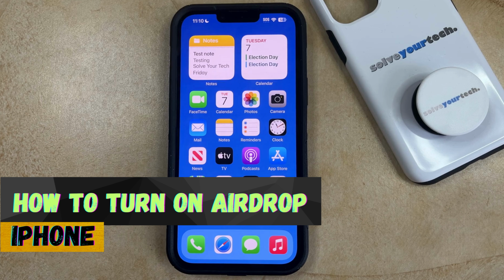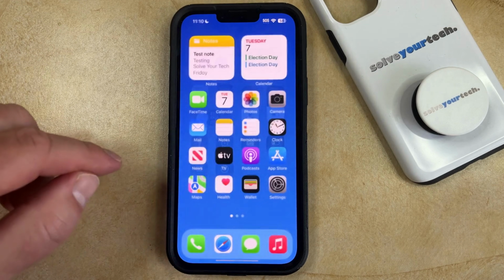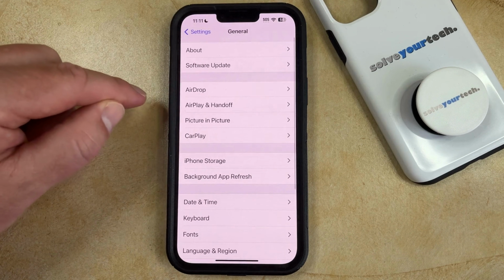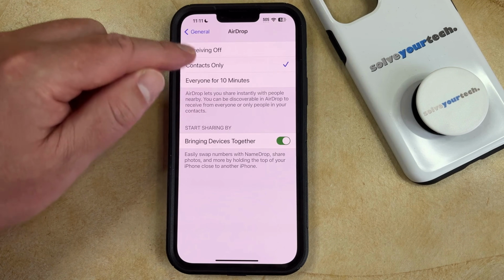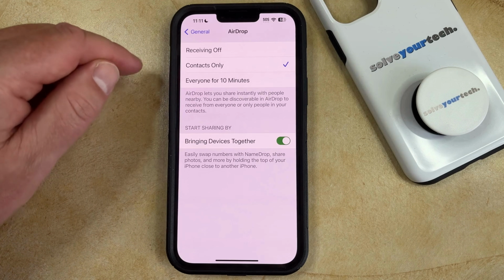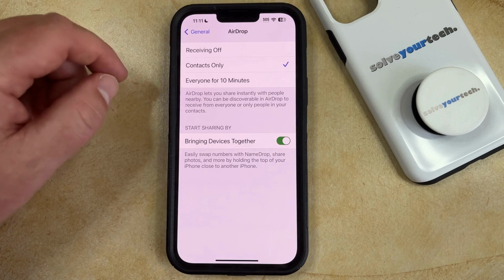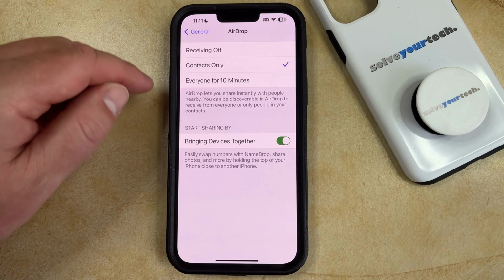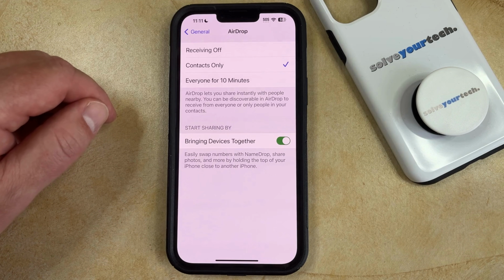iOS 17: How to Turn on AirDrop on iPhone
This video will show you how to turn on AirDrop on iPhone in iOS 17. Once you complete this tutorial you will know about two different places where you can find the device’s AirDrop setting.

You can turn iPhone AirDrop on with the following steps:

1. Swipe down from the top-right corner of the screen.
2. Tap and hold on the wireless square at the top-left.
3. Choose AirDrop.
4. Select Contacts Only or Everyone for 10 Minutes.

Alternatively you can go to Settings - General - AirDrop and choose an option there.

00:00 Introduction
00:16 iOS 17 How to Turn On AirDrop on iPhone
01:18 Outro

Related Questions and Issues This Video Can Help With:

- iOS 17 How to Turn On AirDrop on iPhone Mini
- iOS 17 How to Turn On AirDrop on iPhone Plus
- iOS 17 How to Turn On AirDrop on iPhone Pro
- iOS 17 How to Turn On AirDrop on iPhone Pro Max